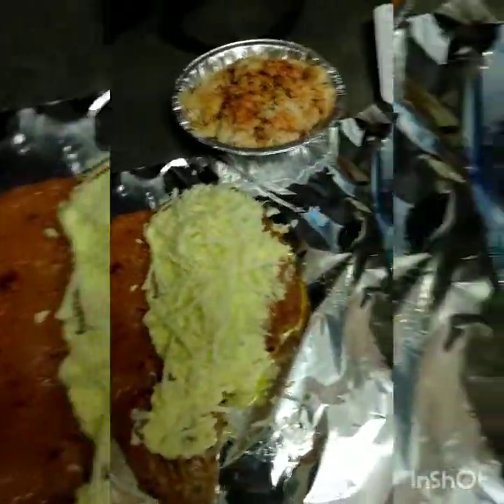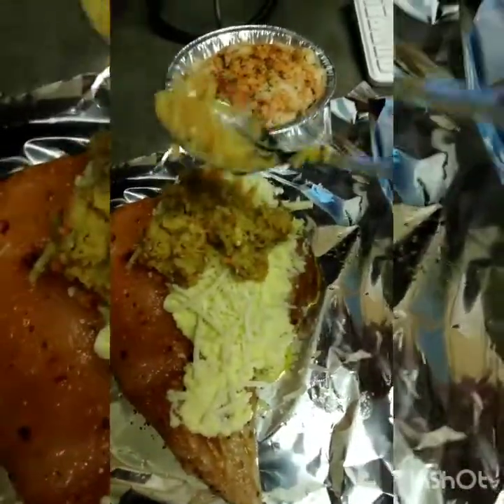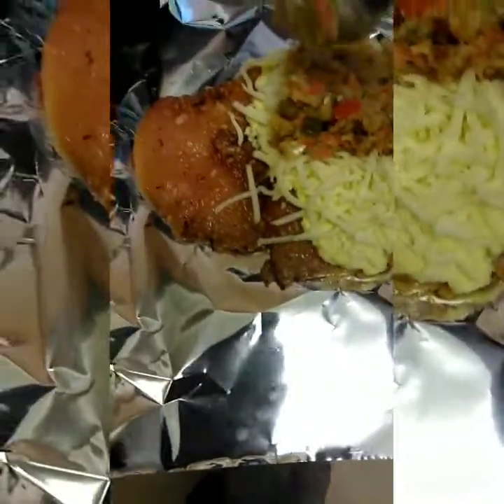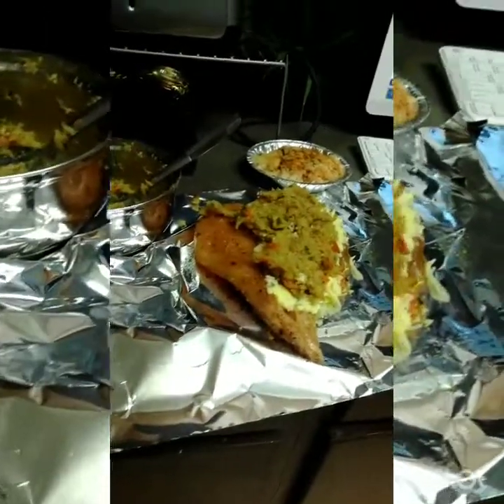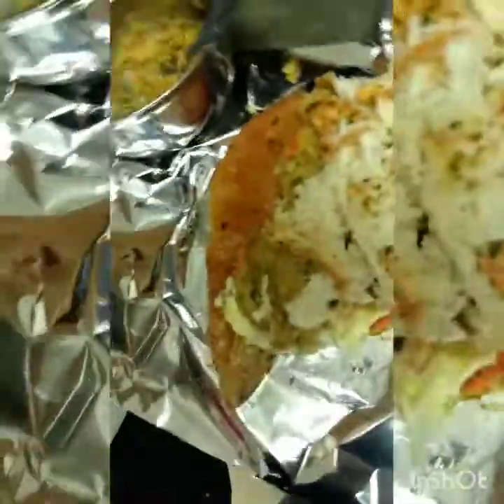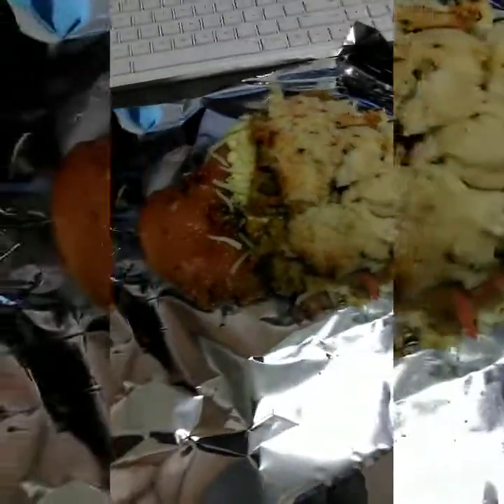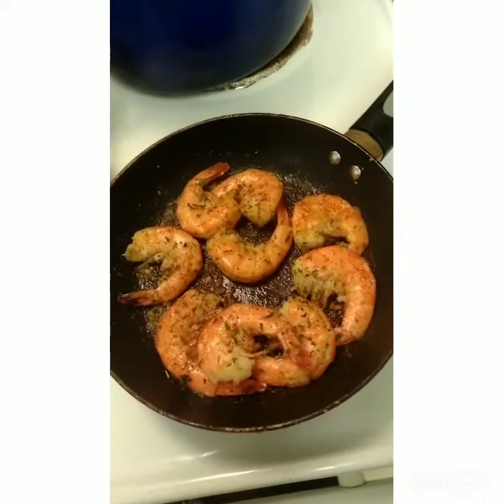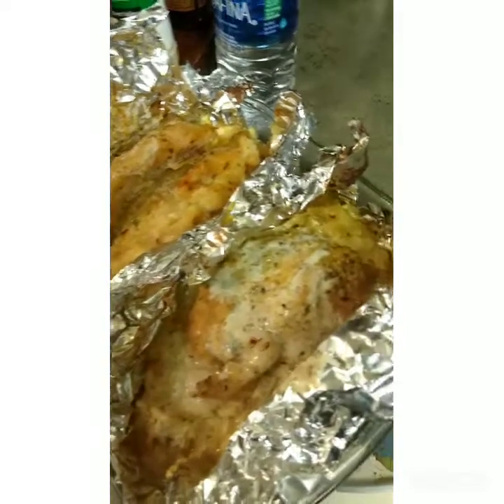Happy Easter 🐇🥚🌼🌼Enjoy your family !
Stuff Chicken (with crabmeat ), Shrimp, Roasted Potatoes and String Beans!